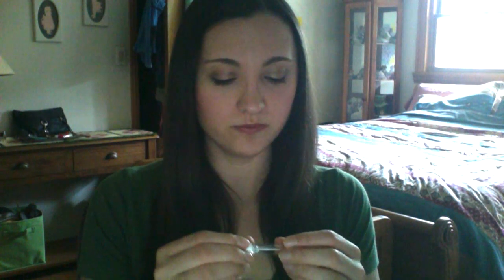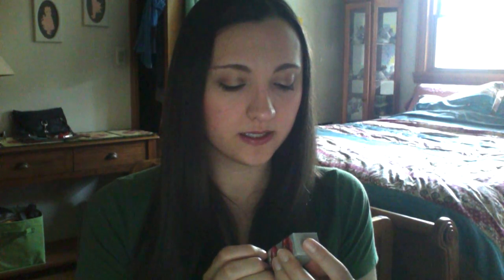Sephora Play Box ~ May 2016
See what goodies I got in my May Sephora Play Box!
PLUS reviews of the products from the April Box!